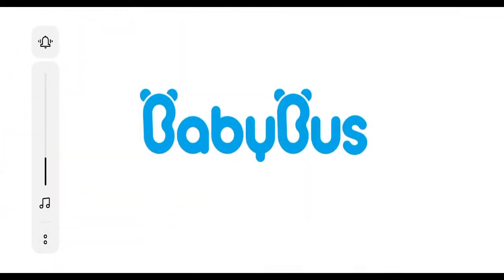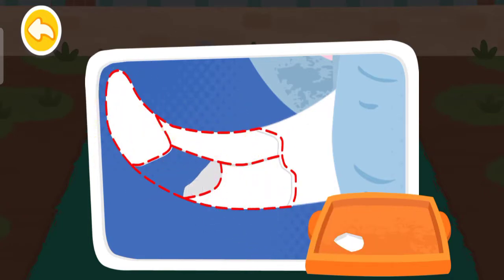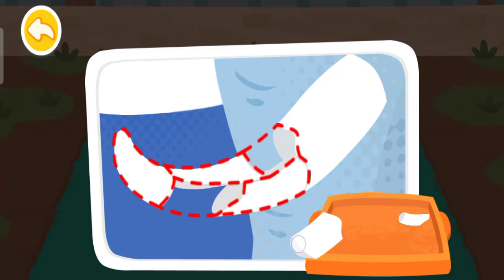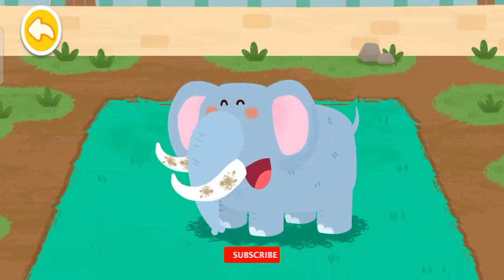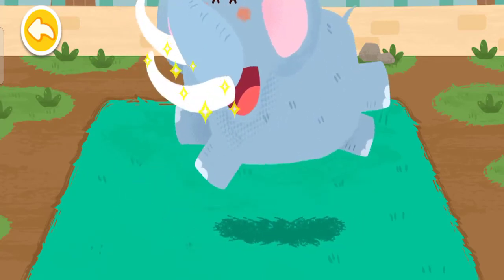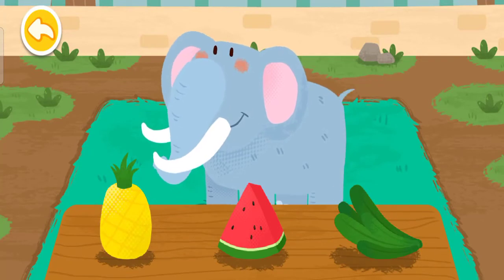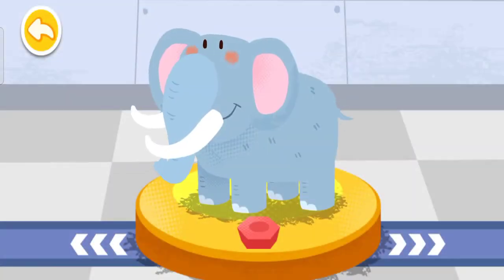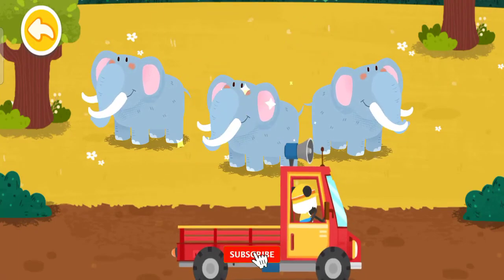Baby Panda Rescue Animals | Clean Up Homes, Learn About Animals | BabyBus Gameplay Video| Part-15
Dear Viewers
Welcome to my short game YouTube Channel.
Gaming Channel about short games for Android.

Little animals need your help! Let's find injured animals. Take care of them and give them treatment. Pick new homes for these animals and help decorate them!

Content:
Search for animals
Before you go, pick up a cool truck. Do you like red, yellow or blue one? It’s up to you! Drive the truck and set out to search for little animals!
Use binoculars to verify their locations. Follow road signs to find the monkey, brown bear, penguin, and more. Bring them back to the rescue center!

Treatment for animals
Turn on the tap to clean the zebra by washing the dirt off it. Help the elephant fix its tusks and clean them with brush!

Feed animals
What does the little tiger like to eat? Beef or grass? Choose the right food and feed it! What about the penguin? You can feed the penguin with shrimp and fish!
Feed more animals: Bananas for monkey, aquatic plants for hippo, watermelons for elephant... Get to know their diet habits!

Features:
- Take care of 12 kinds of animals: Monkeys, brown bears, penguins, zebras, African elephants, little tigers, and more!
- Learn about characteristics and diet habits of different animals!
- Experience the daily work of a veterinarian, treat and care for little animals!

If you like Android GamePlay videos. This is the channel for You.